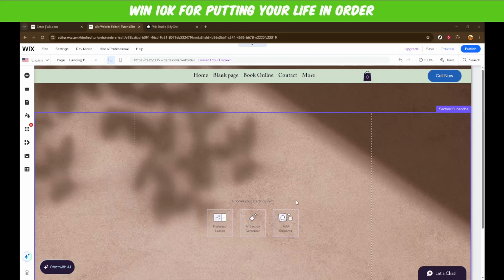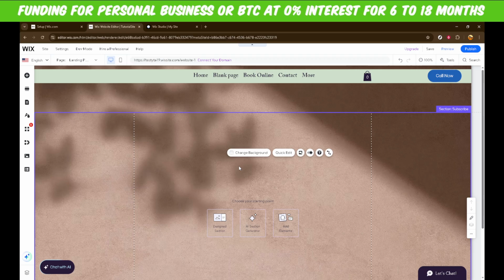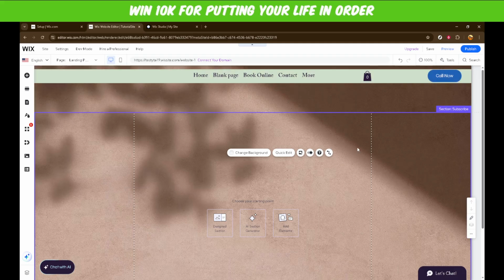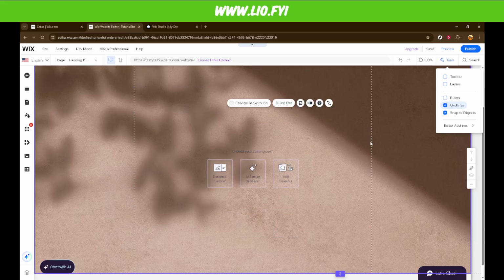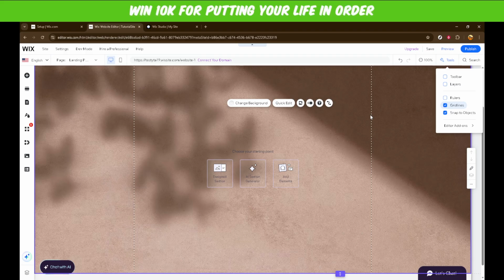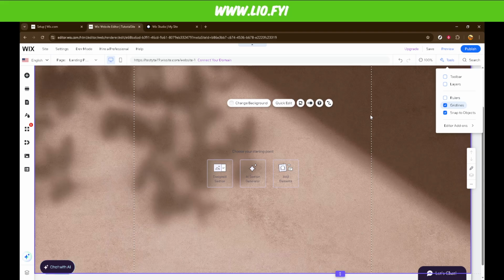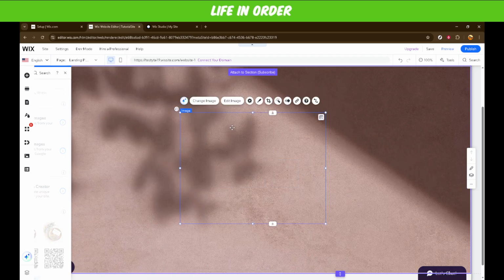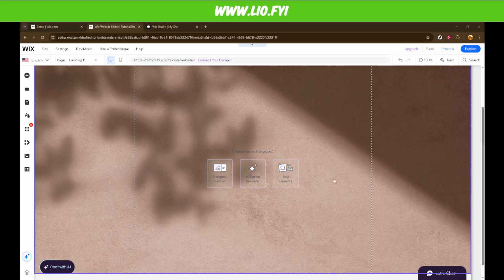How To Use Gridlines In Wix { 2025 edition }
How To Use Gridlines In Wix